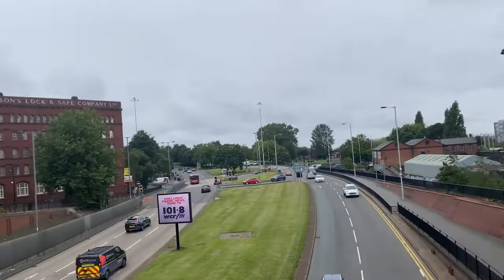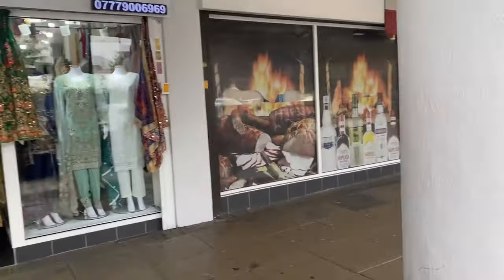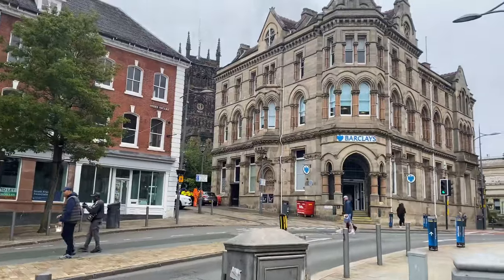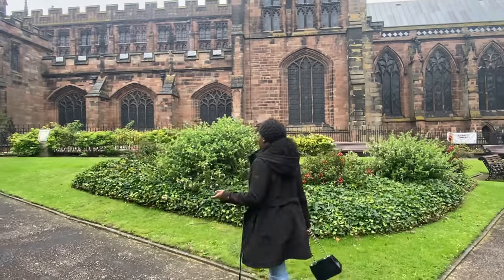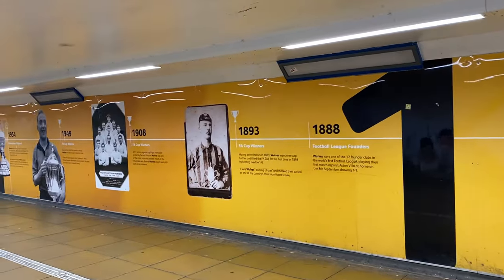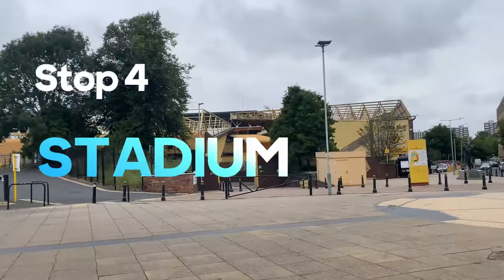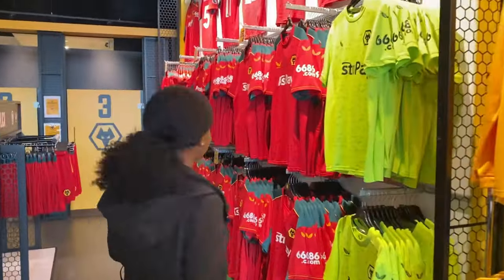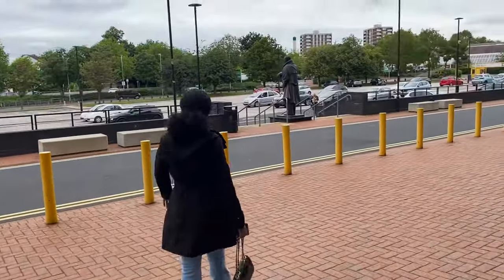WOLVERHAMPTON CITY TOUR || PART 1 || VLOG || EXPLORE THE UK WITH ME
Explore the heart of Wolverhampton in this captivating tour video. From historic landmarks to hidden gems, immerse yourself in the city's rich culture, vibrant streets, and local charm. Join me on a visual journey through Wolverhampton's iconic sites and discover the unique stories that make this city a must-visit destination.

Co-videographer: Sunday Ajobo
Editor: Mudiaga Amena